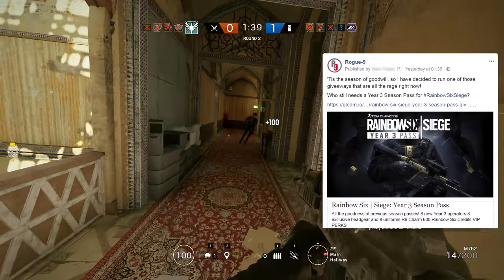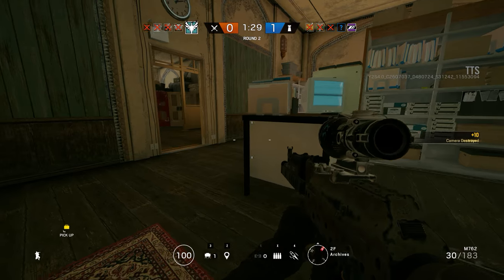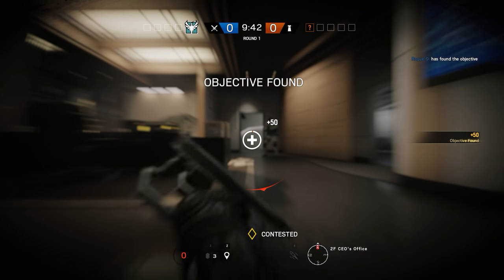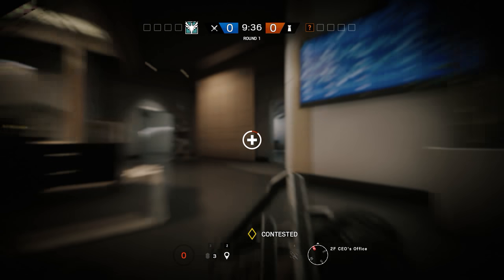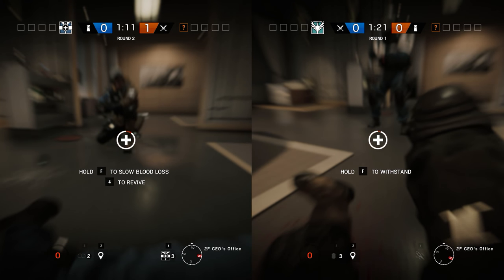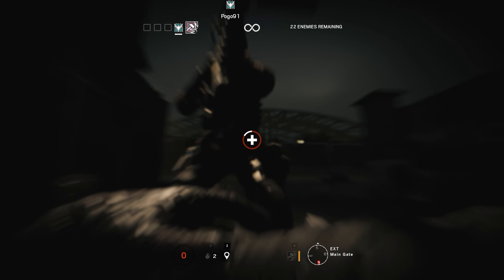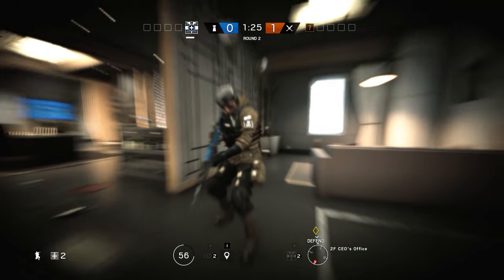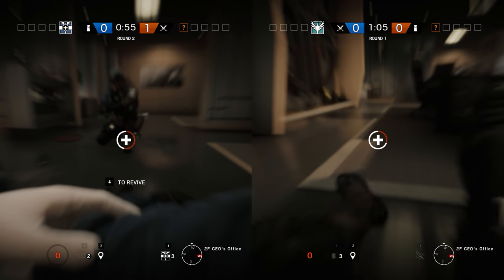How to break Zofia & Self-Res comparison: Rainbow Six | Siege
While testing, analysing and comparing Zofia's Withstand and Doc's Stim Pistol, I discovered a custom game setting that completely breaks Zofia! How does this work plus, how do the Stim Pistol, Withstand and team mate pickup compare? Let's find out!

Fancy a Rainbow Six Siege Year 3 Season Pass?

More Rogue-9!